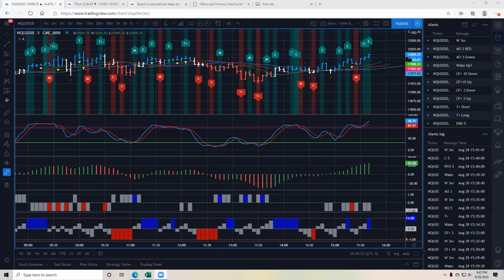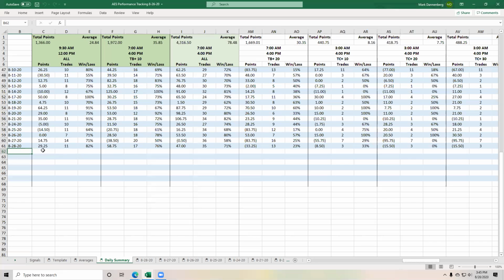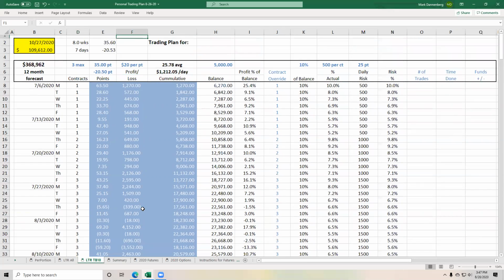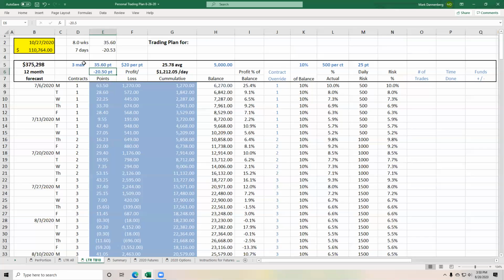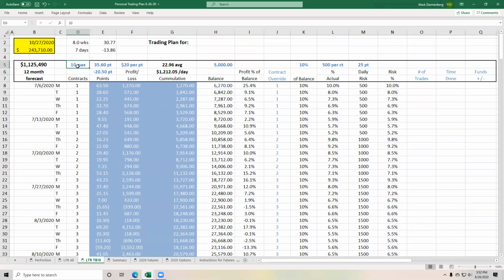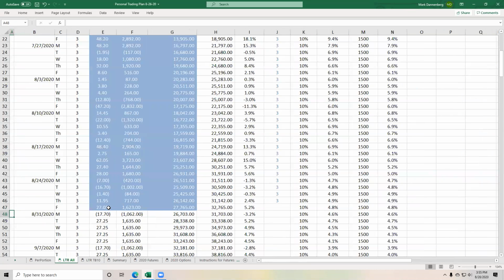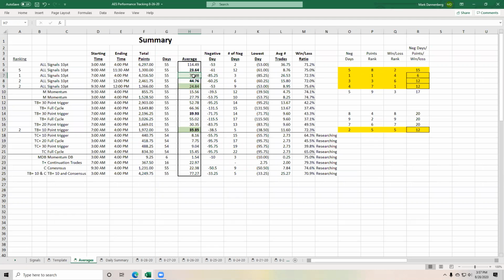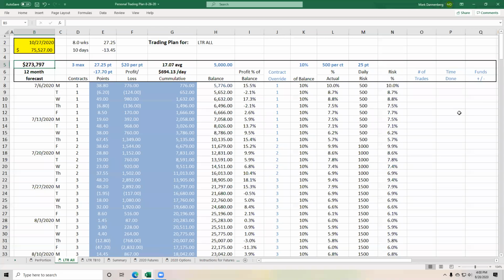Adaptive Entry System Results 8/28/20